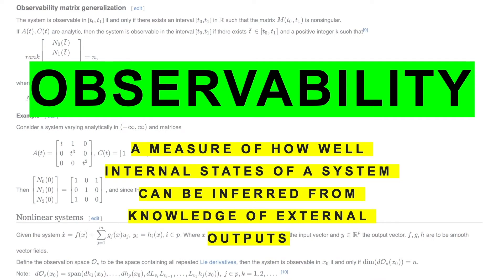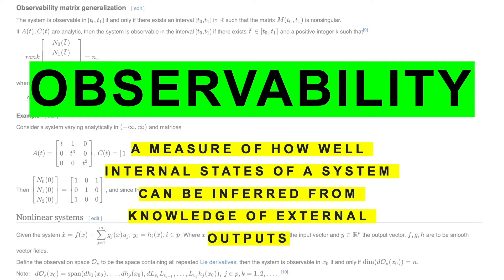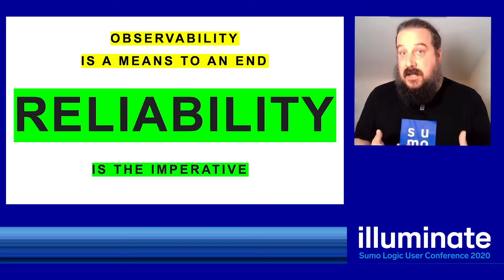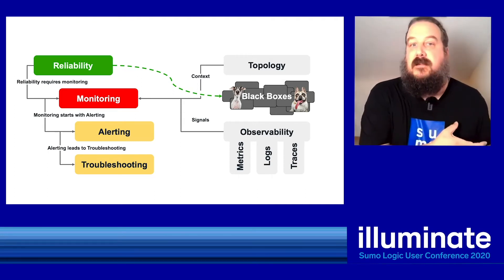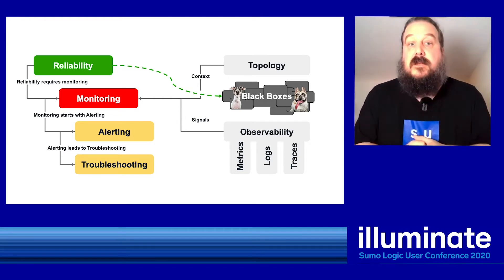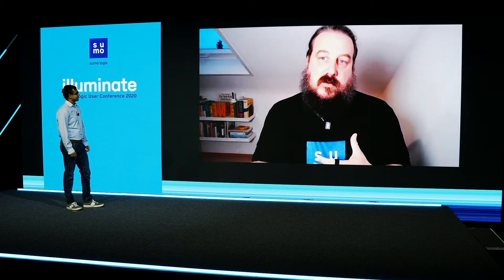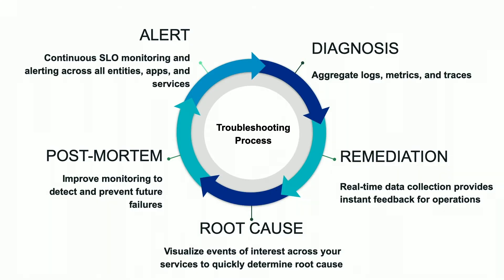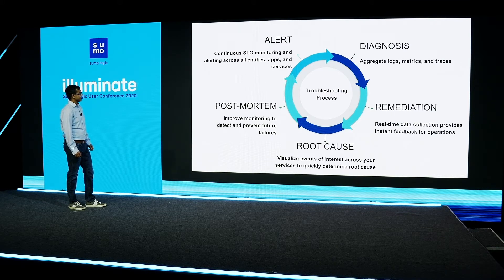What do dog's pondering and "Observability" have in common?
Observability is arguably the tech buzzword of the year.

Whether or not you believe the hype, observability is all about how to ensure overall system health and deliver reliable customer experiences. This is done by observing the system, and when a problem arises, using real-time analytics to quickly help identify the what, where, and why of the problem.

In this video, Sumo Logic co-founder and CTO Christian Beedgen takes a closer look at:

- Why observability provides the best chance to understand today’s complex systems
- The creation myth and magic three pillars - logs, metrics and tracing
- Why fundamentally observability is about reliability

In addition, the video features a live demo of Sumo Logic’s end-to-end observability solution.